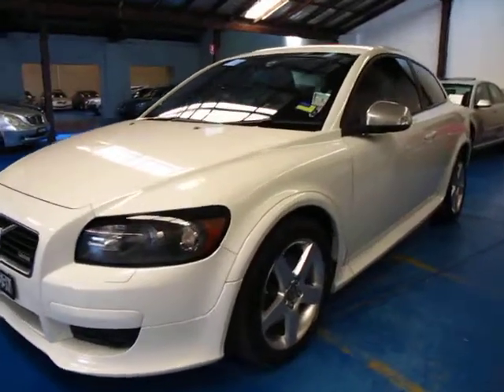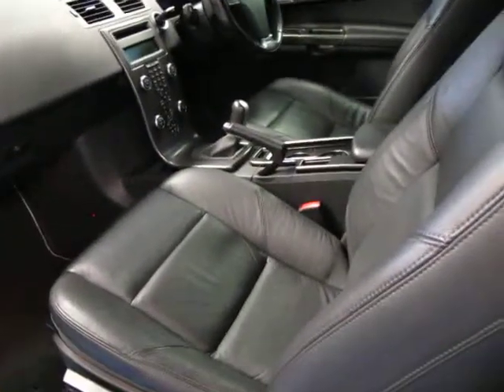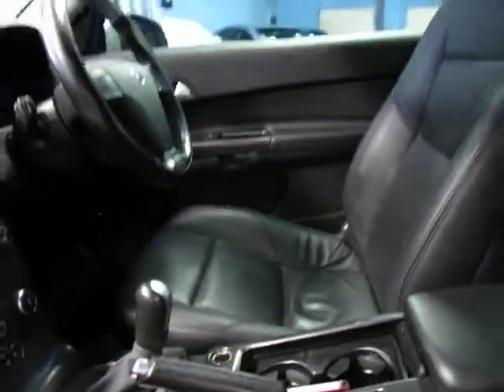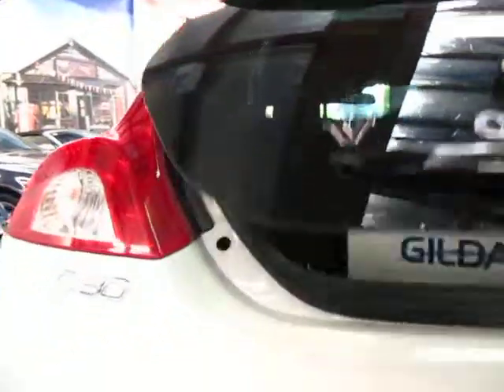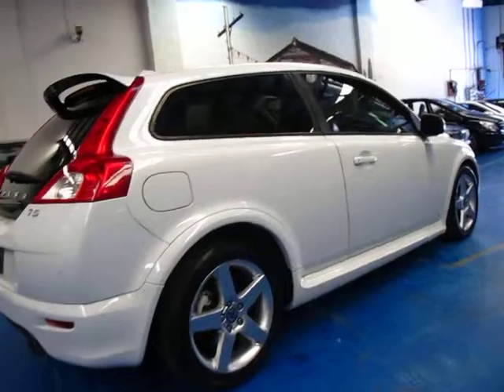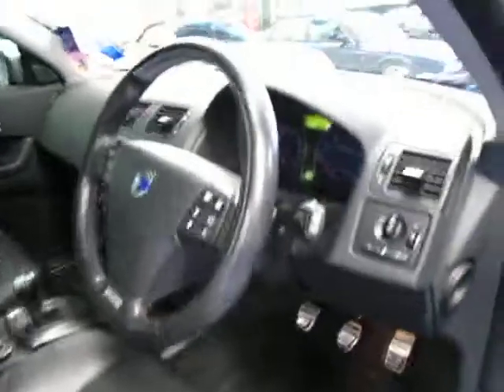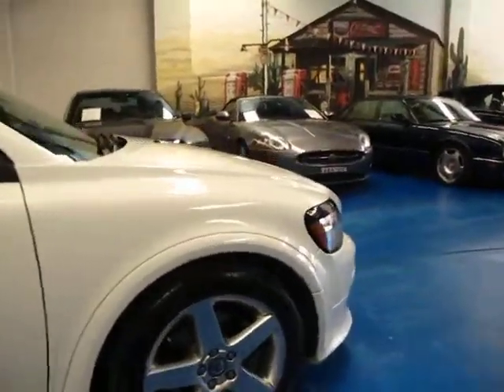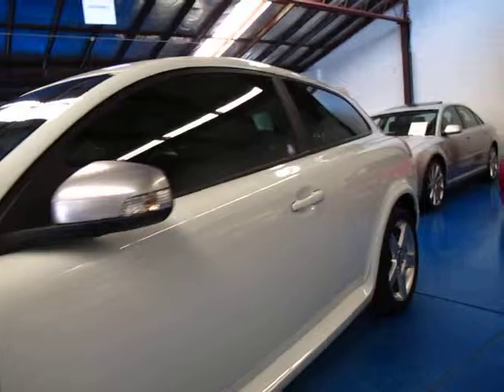Oldtimer Centre - Marrickville NSW